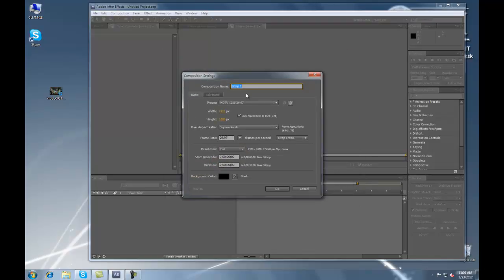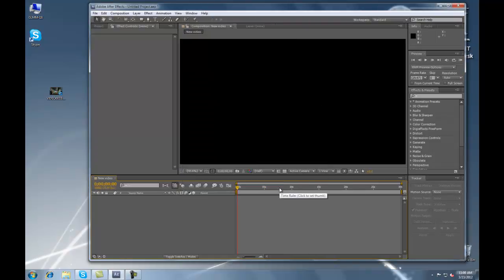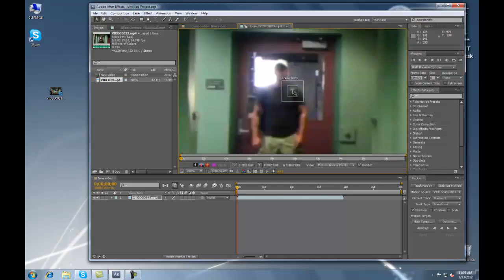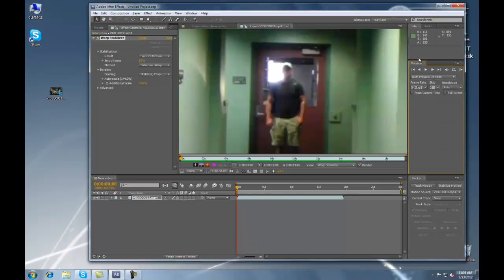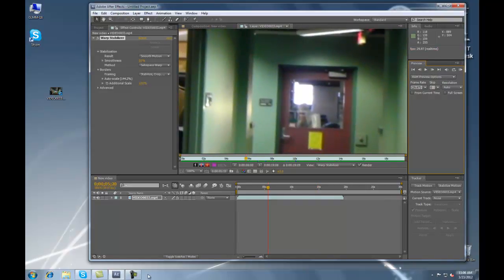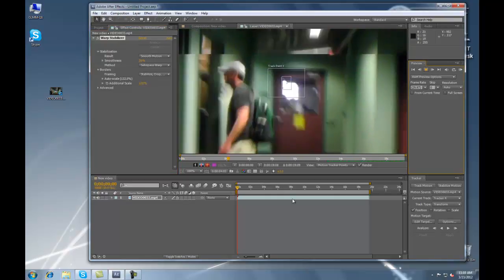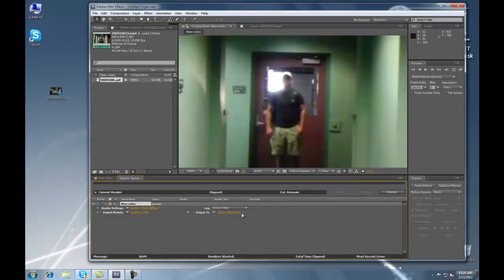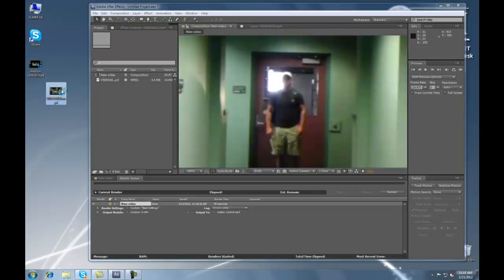Motion tracker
This is a short and rough edit of how to use the motion tracker software for Adobe After Effects.